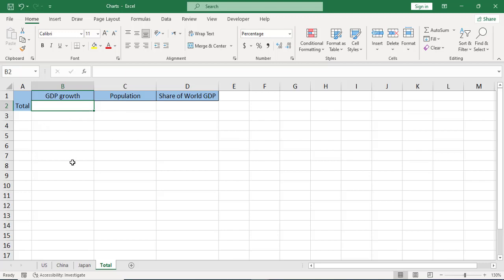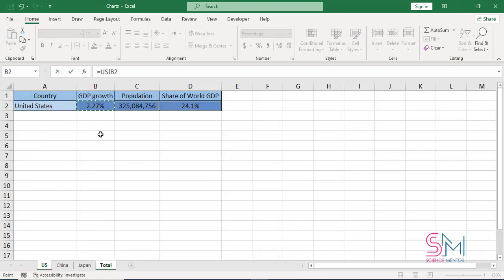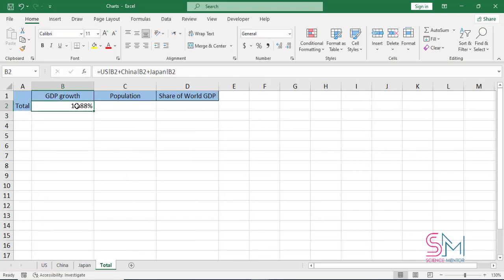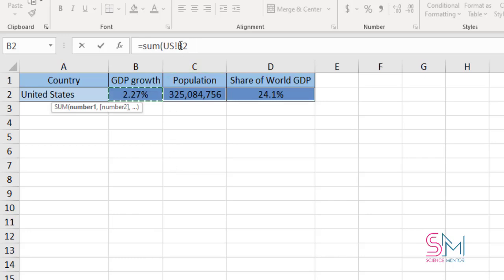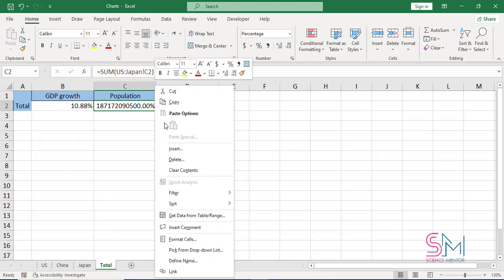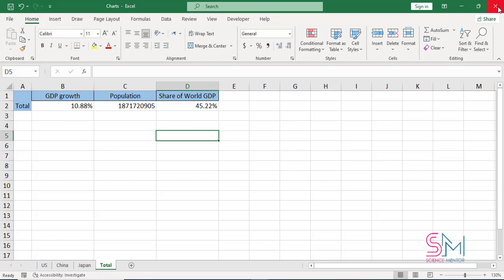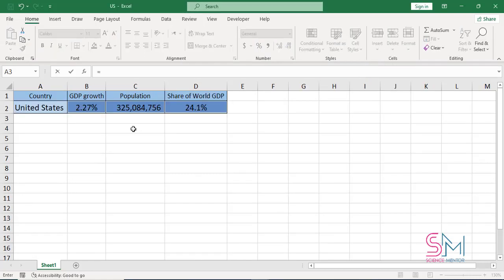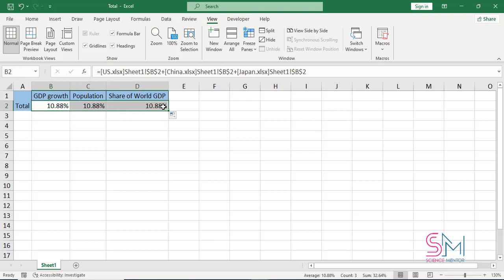Using Internal and External Sheet to Reference the Same Cell or a Range of Cells in Excel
A 3D reference in Excel refers to the same cell or range of cells on multiple worksheets. It is a very convenient and fast way to calculate data across several worksheets with the same structure, and it may be a good alternative to the Excel Consolidate feature. Also, External reference in Excel is a reference to a cell or a range of cells outside the current worksheet. In this tutorial you will learn how to use Internal and External sheet to reference cells in Excel.